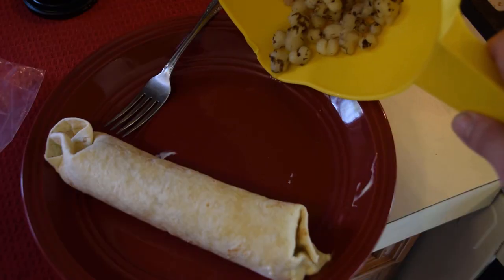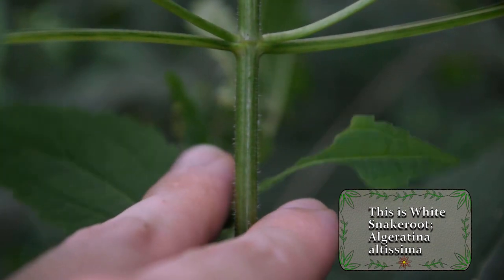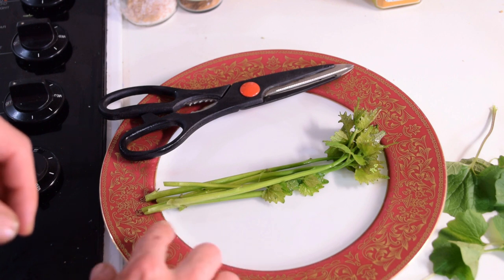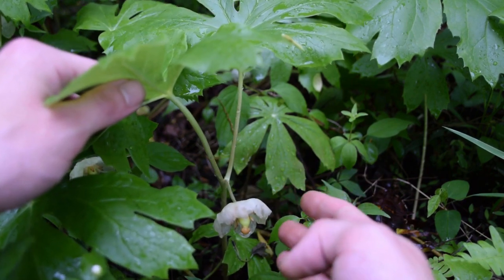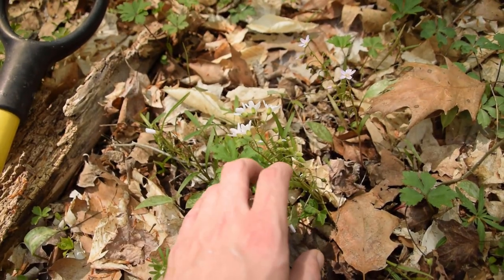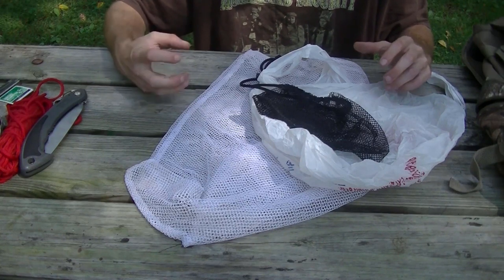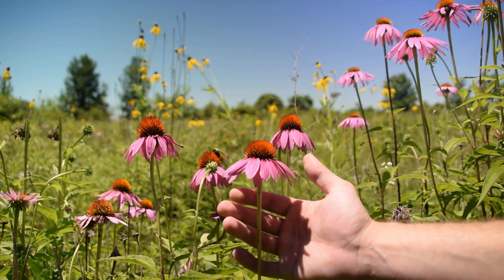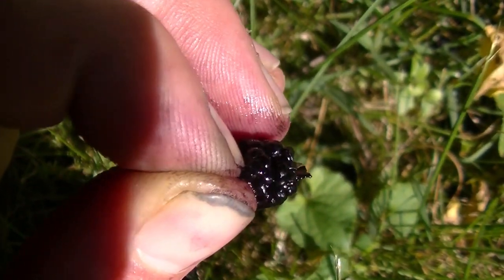How to Stay Safe While Foraging Wild Edibles and Medicinal Plants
Hey guys in this video we talk about how to stay safe while foraging wild edibles and medicinal plants. There are a lot of things you can do to stay safe while foraging. It's important to know the wild plant that you want to consume. You want to be just as familiar with it as you would a paper plate from the store. This helps to ensure that you won't gather the wrong plant. This familiarity can be gained by just simply seeing the plant so much that it becomes second nature.

Another good way to be safe while foraging is to use separate collection bags to avoid cross contamination. When collecting plants for food and medicine, some plants will undoubtedly drip oils and juices. These can contaminate other plants by making them bitter, or giving you an allergic reaction if you have not used one of them before. Foraging wild edibles and medicinal plants can be very safe if you follow some simple rules while practicing in the field. Have fun and be safe foraging!

I thank all of you guys for watching this video and I hope you enjoyed it.

Foraging Essentials & Gear:
Knife